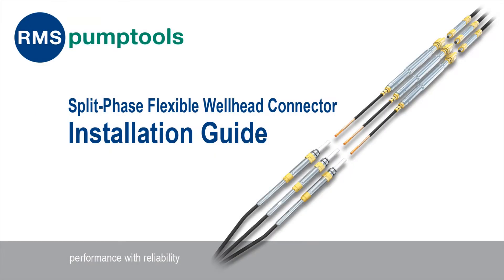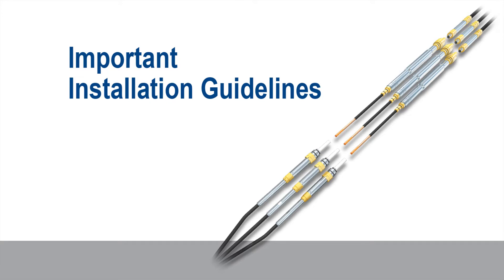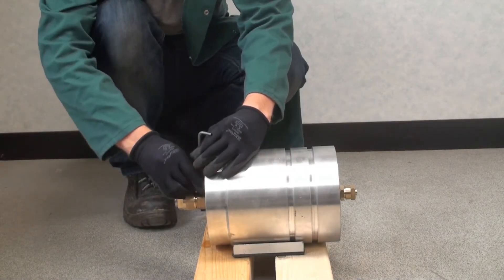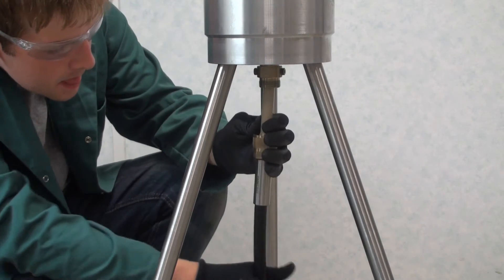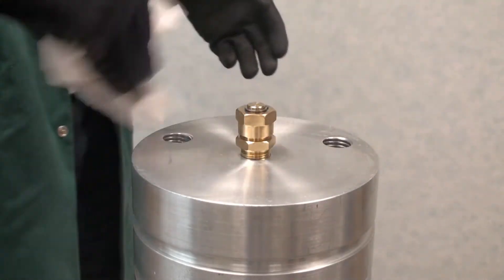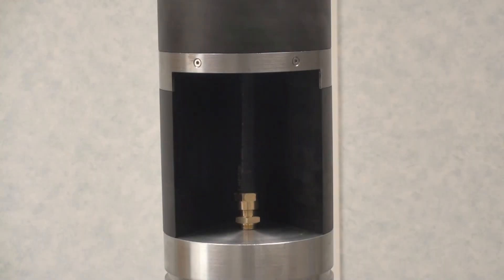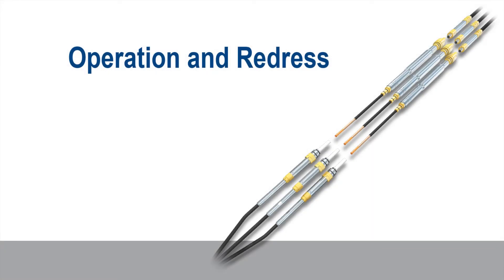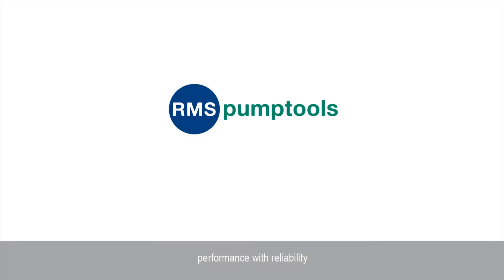RMSpumptools - Split Phase Wellhead Connector Installation Guide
This training guide has been created to ensure correct installation of the Split-Phase Flexible Wellhead Connector System. It is able to withstand a broad spectrum of downhole conditions, with the flagship Harsh Environment (HE) models designed specifically for wells with high H2S and CO2.